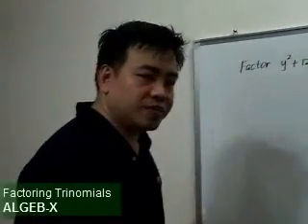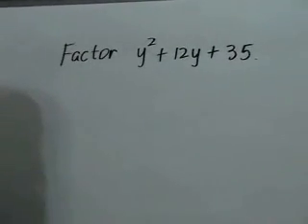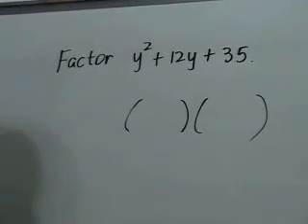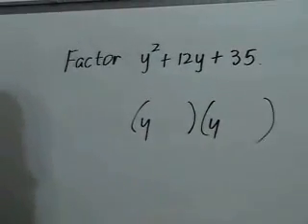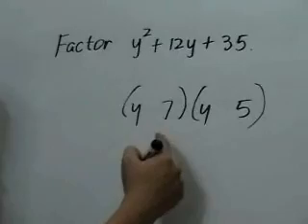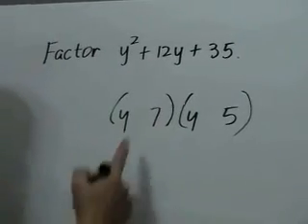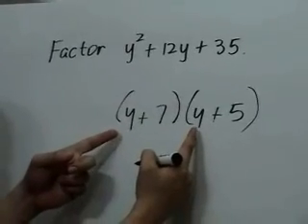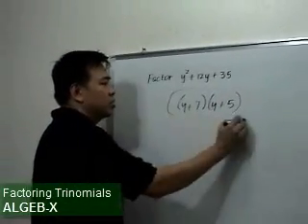Factoring Polynomials (Clip 05)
On factoring polynomials